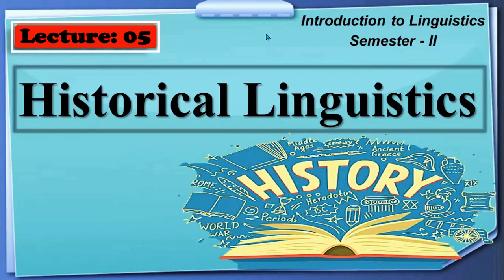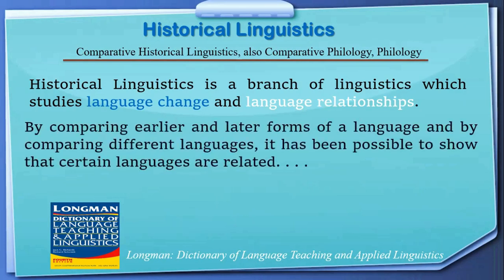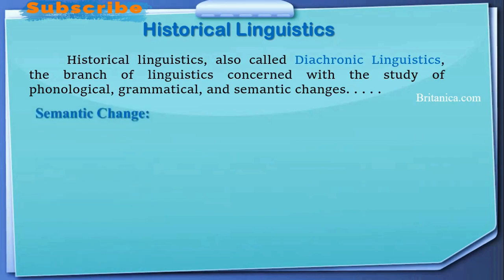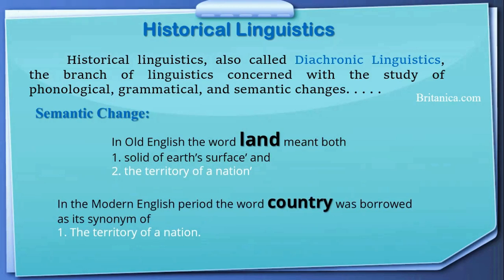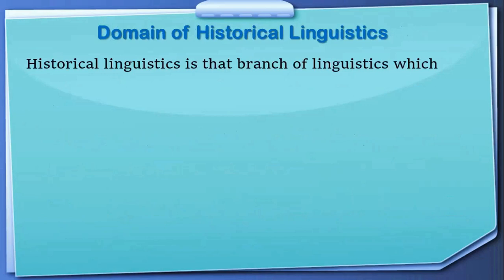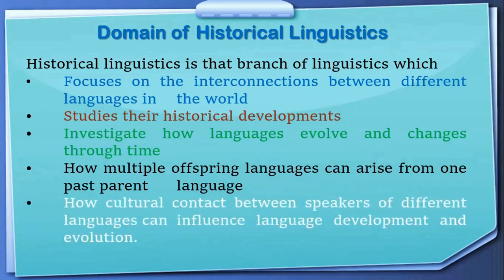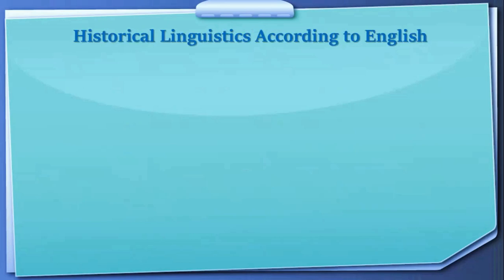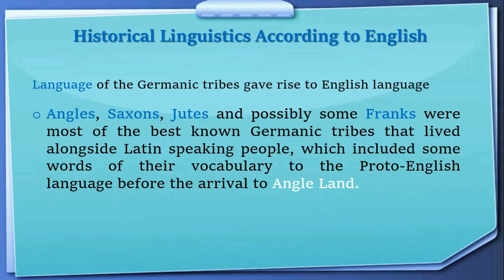Historical Linguistics | Language Change in Linguistics | Lecture: 05 | Linguistics-II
Historical Linguistics is the study of language change and language relations. This topic is defined with its definitions necessary for the topic. This content is taken from the syllabus taught to the students of M.A English and B.S English.

Following are some related topics for An Introduction to Linguistics-II